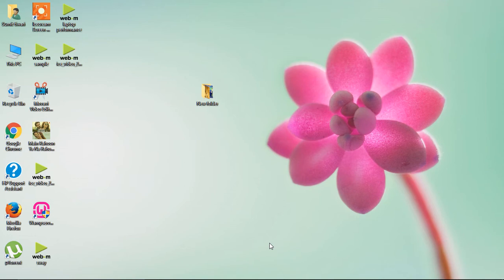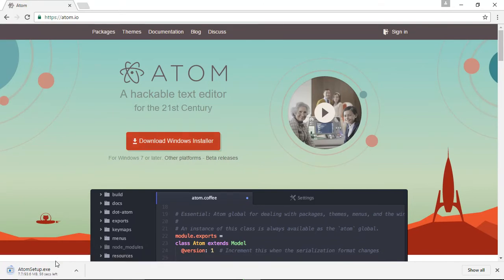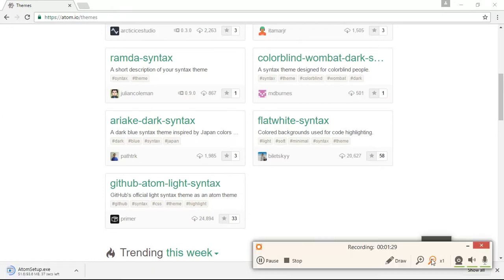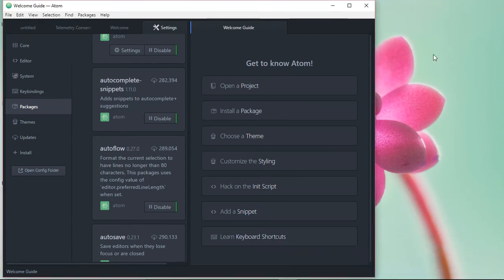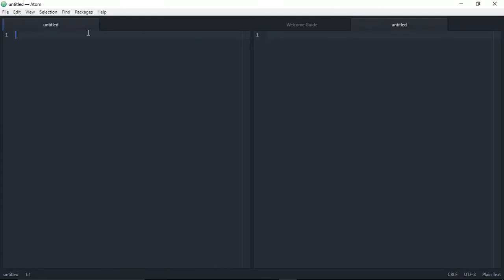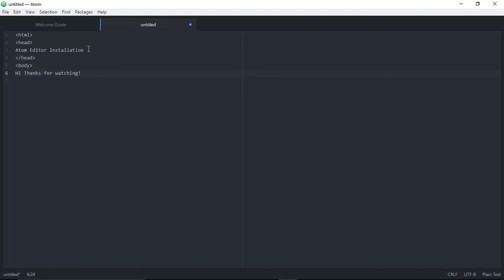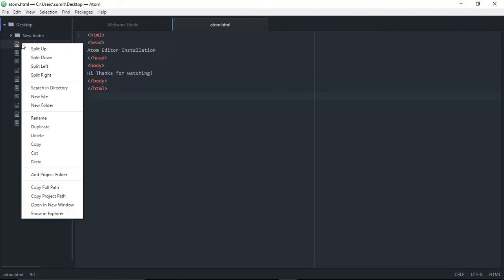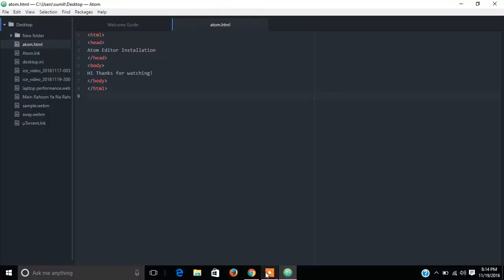Installing Atom Editor full steps covered for windows 10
Hello Everyone. In this video I will show you how to download and install Atom Editor and how to create a project and save it. This is a awesome text editor to create projects based on HTML, PHP, ASP, and lot more.

windows secrets,
pc tricks,
windows 7 tricks,
windows tricks,
windows tips,
windows tips and tricks,
computer tricks and secrets,
windows 8.1 tricks,
windows 7 secrets,
computer tricks and secrets in hindi,
windows 8 tips,
windows 8.1 tips,
tricks7,
windows xp tricks,
tip and win,
windows 7 tips tricks,
windows 8.1 help tips,